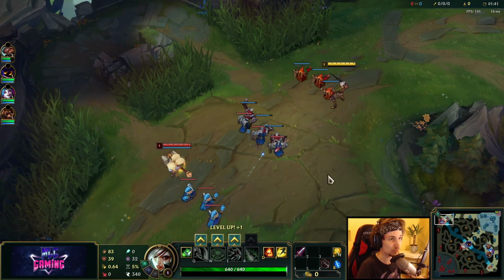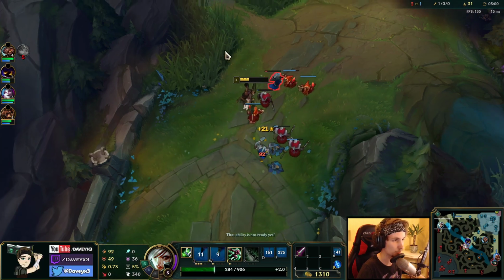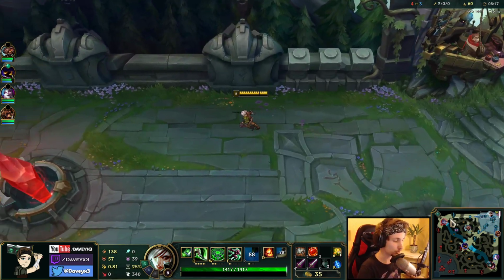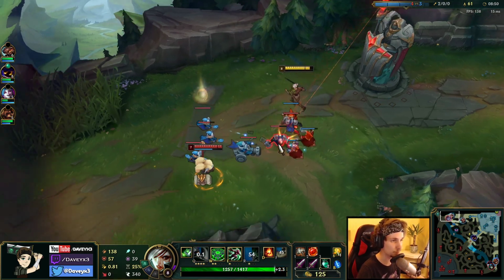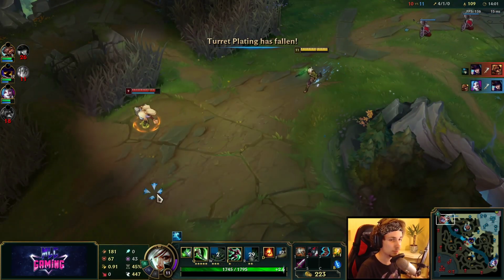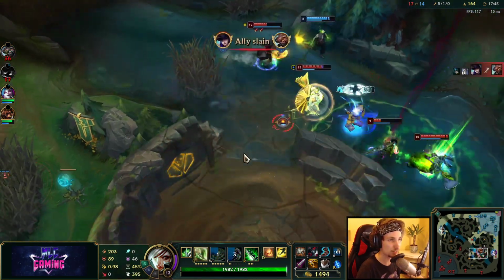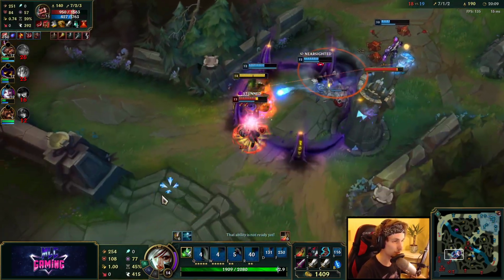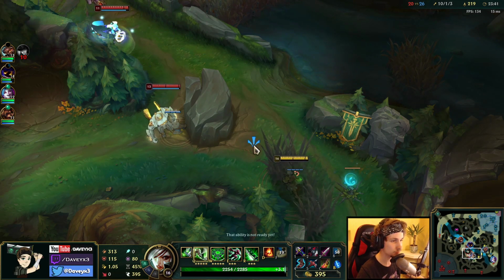HOW TO PLAY RIVEN SEASON 10 - (Best Build, Runes, Playstyle) - S10 Riven Gameplay Guide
Hi, I'm a Challenger Top Main. Been challenger since S7/S8 & Season 9 and peaked 720 LP at most. Questions? Let me know!

Season 10 Riven Runes:
conqueror - triumph - alacrity - last stand (inspiration, free boots 5% CDR)

season 10 Riven build:
black cleaver - lucidity boots (tabis/mercs situational) - deaths dance - last whisper - guardian angel - steraks gage